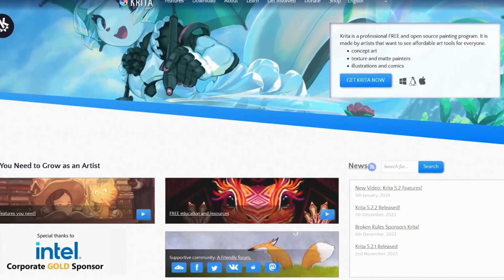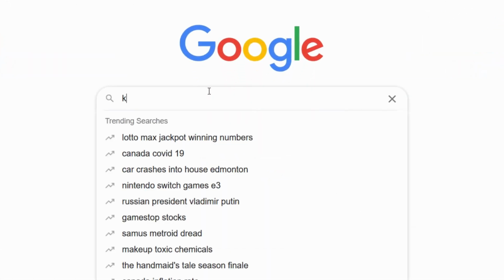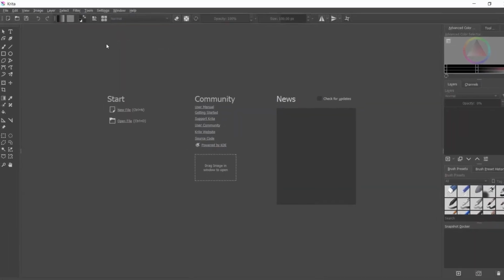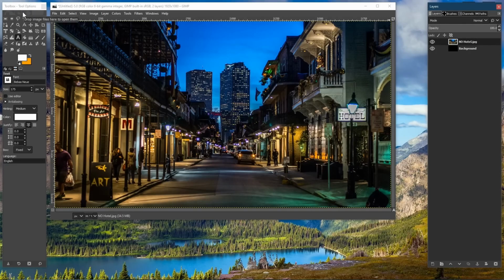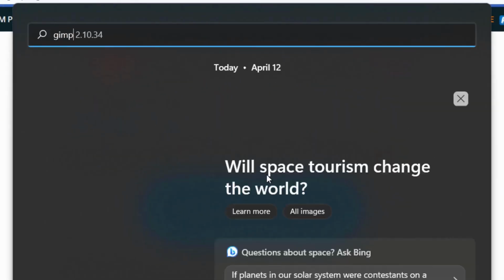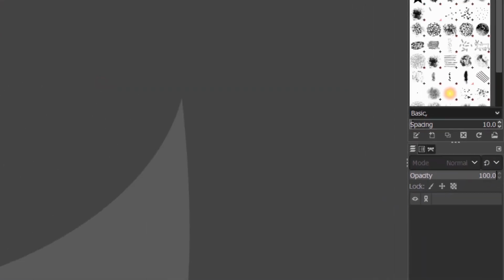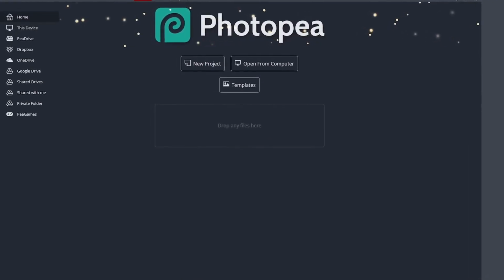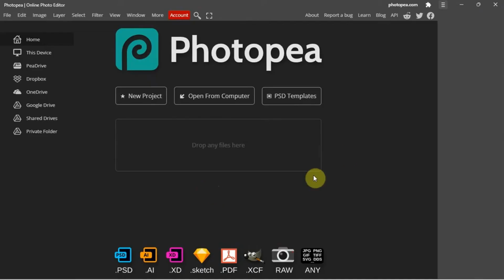The ONLY FREE PHOTOSHOP ALTERNATIVES That Actually Work!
Looking for a Photoshop replacement that’s actually free and powerful?
Discover the only 3 truly free Photoshop alternatives that actually deliver professional results without costing you a dime! Whether you're a graphic designer, photo editor, document editor or digital artist, these free programs offer the features and performance you need to create stunning work without the hefty Adobe price tag.
I have reviewed and compared these powerful tools that stand out from the crowd, so you don’t have to go through the pain of doing the research.

What You'll Learn:
00:00 Intro
00:18 Krita FREE
01:22 How to install Krita
02:50 Gimp FREE
03:56 How to install Gimp
05:04 Why are these the only truly free alternatives to Photoshop?
06:25 Photopea FREE
07:17 How to install Photopea
07:45 My Recommended Free Alternative